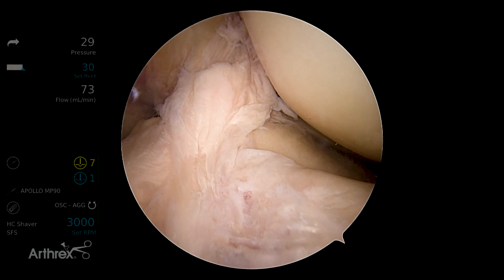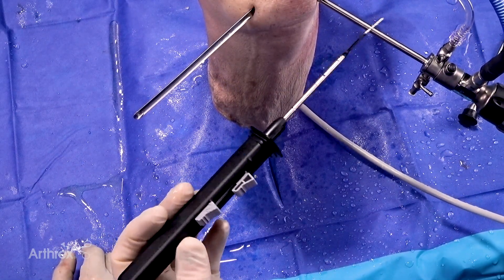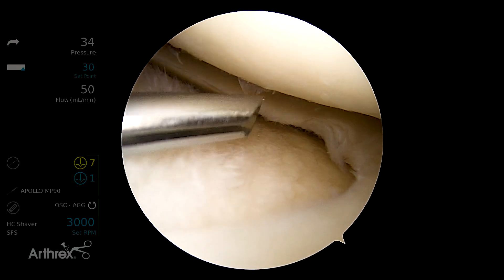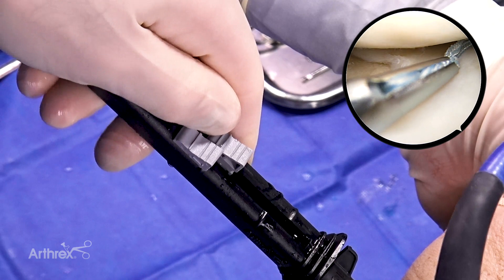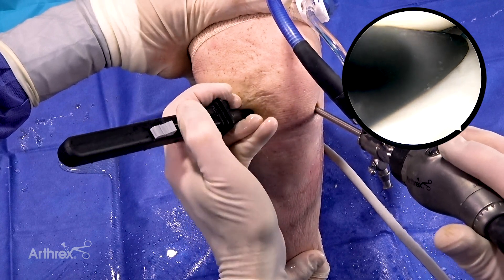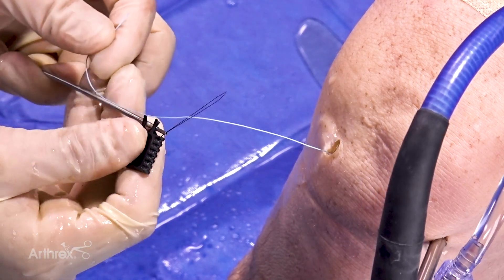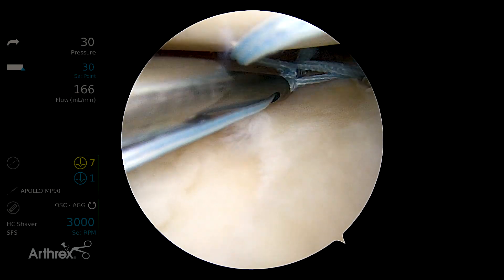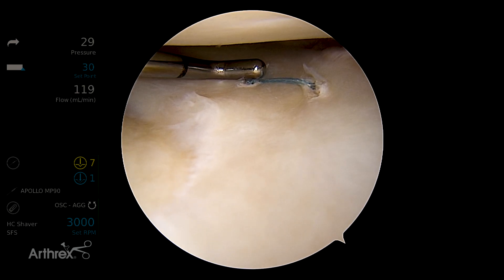Meniscal Cinch™ II System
Patrick A. Smith, MD, (Columbia, MO) demonstrates a cadaveric all-inside meniscus repair with the Meniscal Cinch™ II system.